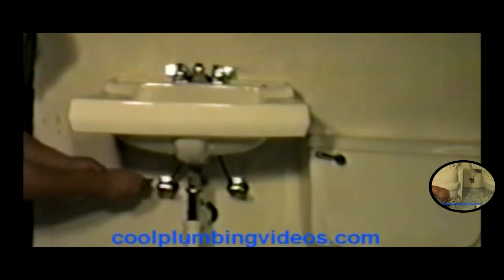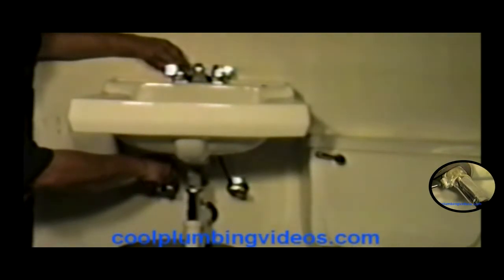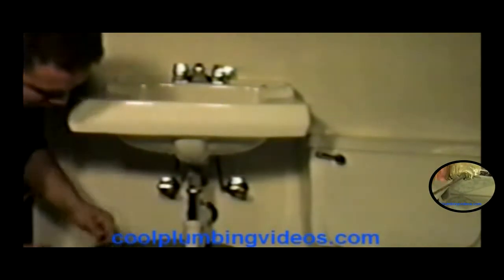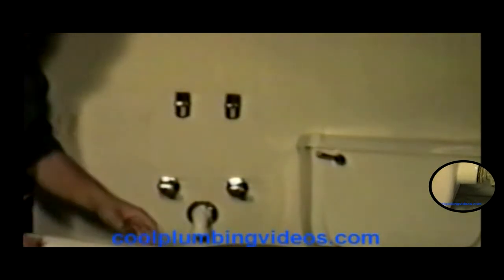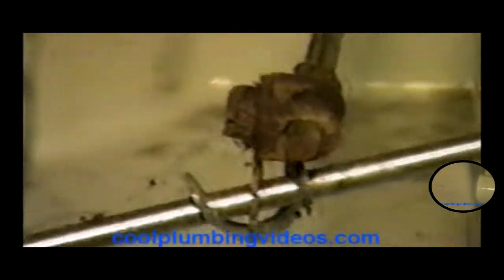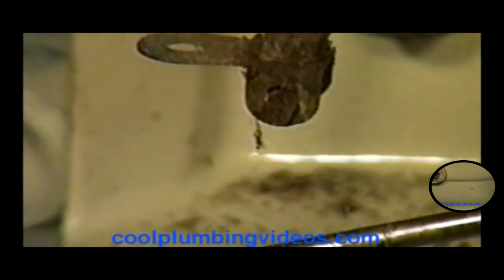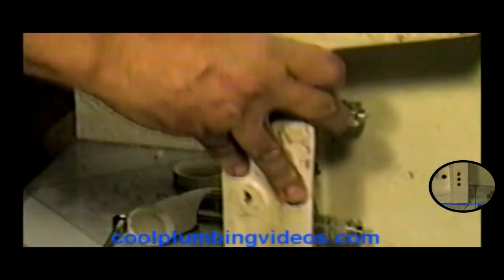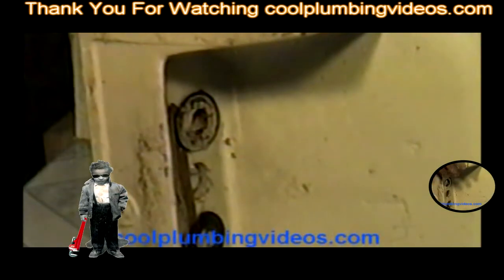Bathroom Sink Rebuild 3 / 8 | How To Plumbing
Bath Sink Repair And Replace  1 of 8  In HD why your water won't cut off.  In this video, we will install a lab sink and make repairs on the lab sink, cut the water off under the sink if there are cut off under the sink if not cut the water off at the main coming into the home. Remove supply lines, disconnect trap and drain easily remove the sink from the wall, set the sink on the floor, and began to disconnect the faucet the POP-UP drain connects the new faucet and POP UP before setting lab to sink back on the wall. And I will also show faucet sink repairs as well.

Mailing Address
Claude Taylor